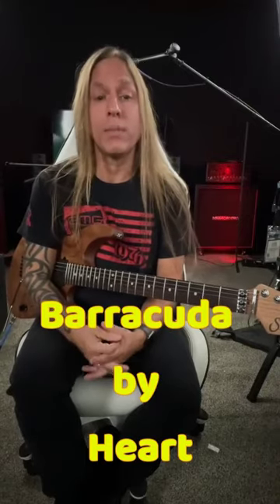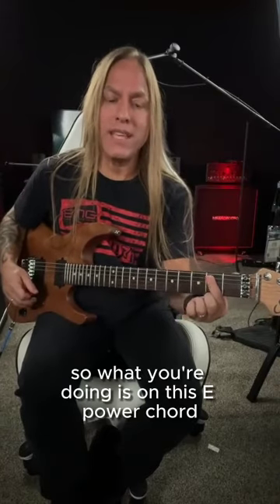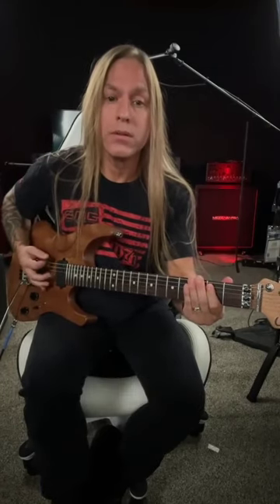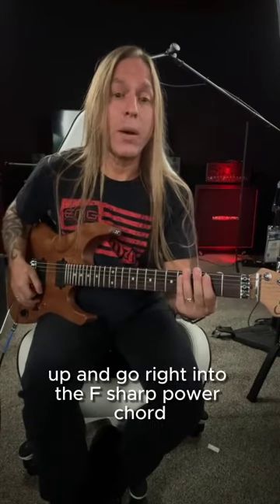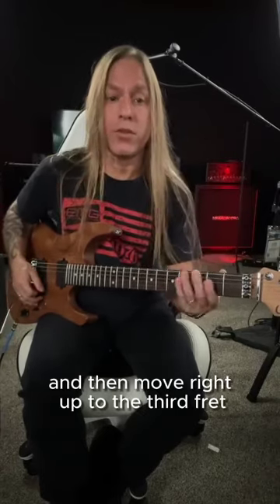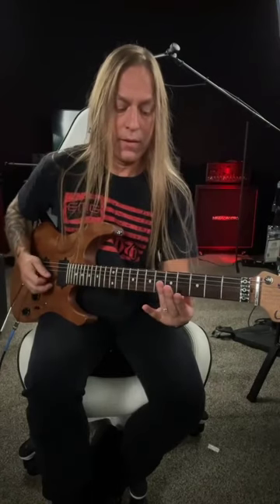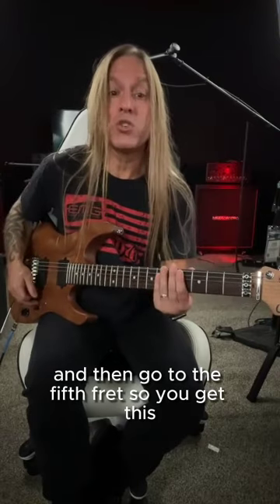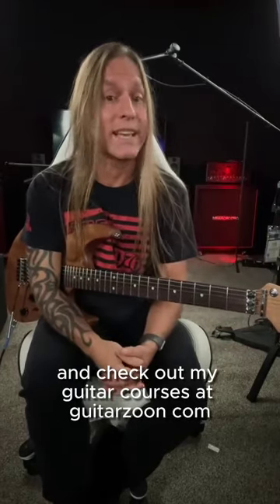Heart Barracuda Guitar Lesson + Tutorial by Steve Stine